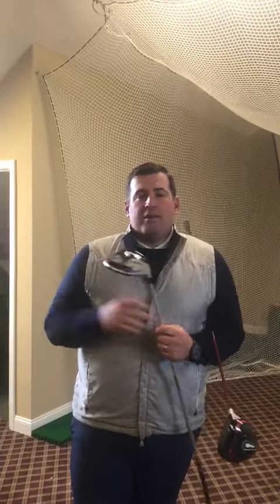MRGC Golf Tip of the Week! 3-5-19